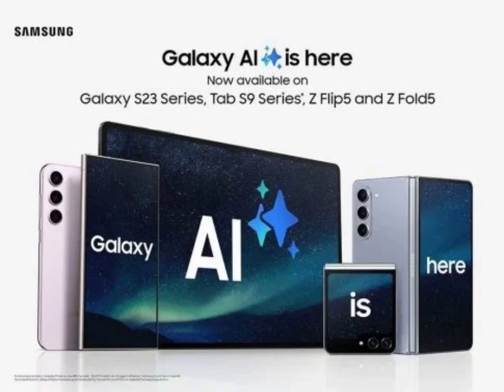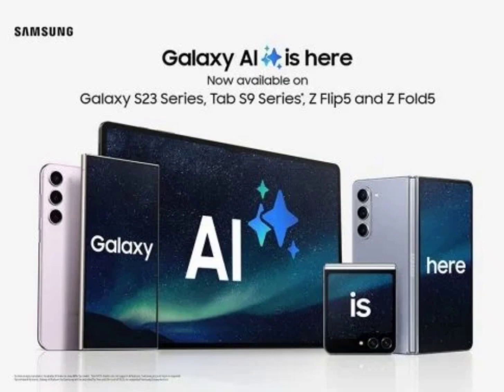Samsung brings Galaxy AI for the Galaxy S22 series & more devices.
Samsung is bringing its AI experience to more Galaxy branded devices. The company’s Galaxy AI was first unveiled back in January 2024, alongside the latest Galaxy S24 series of flagship smartphones. Now, this feature is arriving to the Galaxy S22 series and other Galaxy devices.